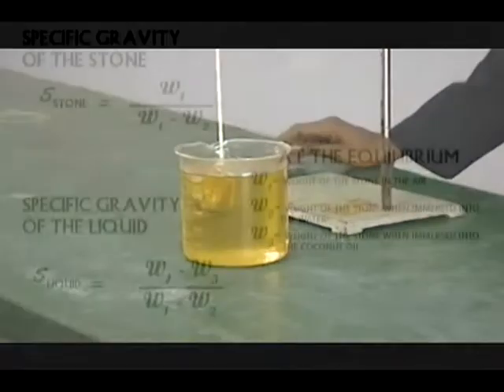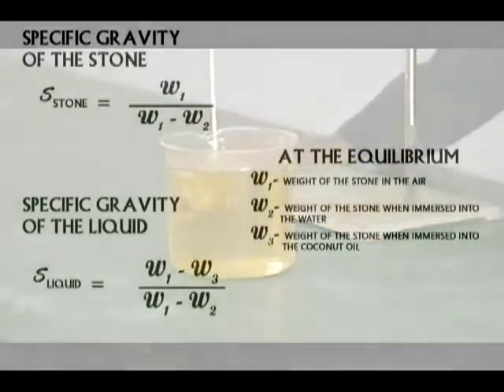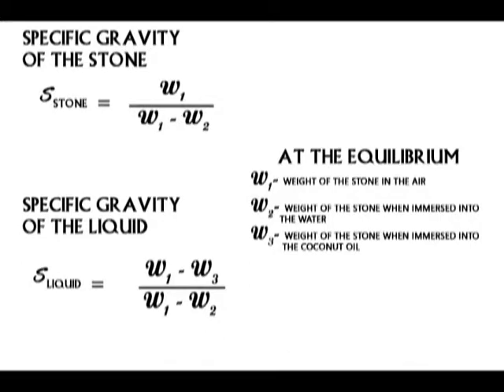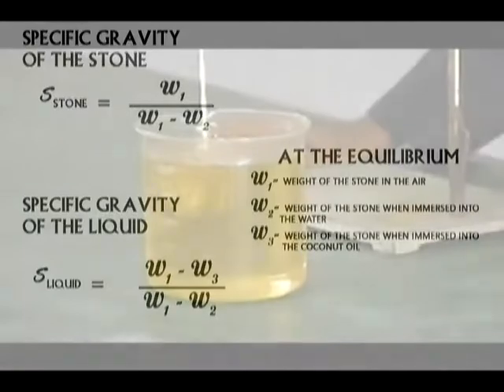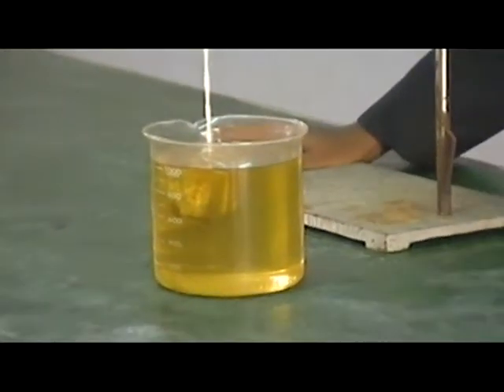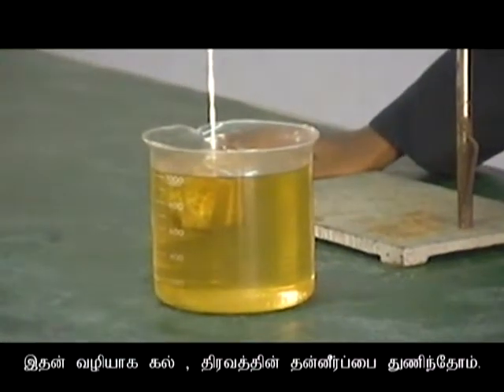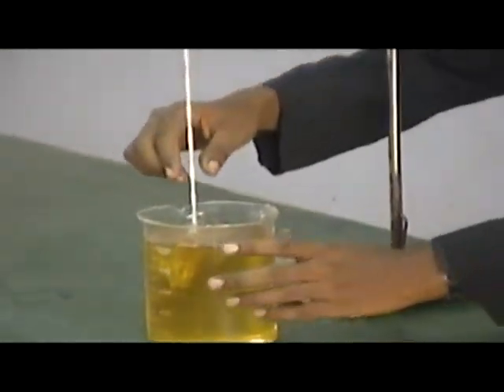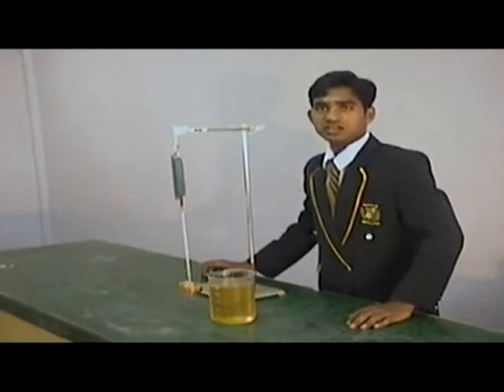How to find the specific gravity of a stone and a liquid using spring balance alone?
விற்றராசைப் பயன்படுத்தி கல், திரவம் ஆகியவற்றின் அடர்த்தியைக் கண்டறிதல் எவ்வாறு?

2. How to use constant volume thermometer to determine an unknown temperature?  தெரியாத வெப்பநிலையை தெரிந்து கொள்ள மாறாக் கனவளவு வாயு வெப்பமானியை எவ்வாறு பயன்படுத்துவது?

4. How to find the Focal length of a lens - ஒளியை மட்டும் பயன்படுத்தி வில்லையின் குவிய நீளத்தை அறிதல்

6. Using Hare's apparatus to find the density of liquids கலக்கக் கூடிய திரவங்களின் அடர்த்தியைக் கண்டறிய ஏயரின் ஆய்கருவியைப் பயன்படுத்துதல்

7. How to find the specific gravity of a stone and a liquid using spring balance alone?  விற்றராசைப் பயன்படுத்தி கல், திரவம் ஆகியவற்றின் அடர்த்தியைக் கண்டறிதல் எவ்வாறு?

8. How to find the specific gravity of unknown solid and liquid using principle of moment? தெரியாத திண்மம் மற்றும் திரவத்தின் அடர்த்தியை அறிதல் எவ்வாறு?

9. How to determine the density of liquids using U tube?  U வடிவிலான குழாயைப் பயன்படுத்தி திரவங்களின் அடர்த்தியை எவ்வாறு தீர்மானிப்பது?

10. How to apply "Principle of parallelogram" to find the unknown mass using known masses விசை இணைக்கர விதியை பயன்படுத்தி தெரியாத திணிவை அறிவது எவ்வாறு?

11. Using spectrometer to find the prism angle and angle of deviation அரியம் ஒன்றினூடாக ஊடுருவிச் செல்லும் ஒளிக்கற்றையொன்றின் விலகல் கோணம் மற்றும் அந்த அரியத்தின் அரியக்கோணத்தை கண்டறிய கோளமானியைப் பயன்படுத்துதல்

12. Micrometer screw gauge to measure 1/50th of a millimeter ஒரு மில்லிமீட்டரில் 1/50ஐ அளவிட நுண்மானி திருகுகணிச்சியை பயன்படுத்துவது எவ்வாறு?

13. How to find the Refractive index of prism using pins alone?  ஊசிகளை மட்டும் பயன்படுத்தி அரியத்தின் ஒளிவிலகல் குணகத்தை எவ்வாறு கண்டுபிடிப்பது?

15. How to find the Refractive index of a block glass using only 4 pins? 4 ஊசிகளை மட்டுமே பயன்படுத்தி ஒரு கண்ணாடிக் குற்றியின் ஒளிமுறிவுச்சுட்டியை எவ்வாறு கண்டுபிடிப்பது?

16. ஒலியின் வேகத்தை கணித்தல் இவ்வாறுதான் How to find the velocity of sound in air using resonance tube?

17. Using slinky to observe reflection on fixed end, free ends, troughs, crests and the interchanges சிலிங்கியைப் பயன்படுத்தி அலையின் பண்புகளை ஆராய்தல்